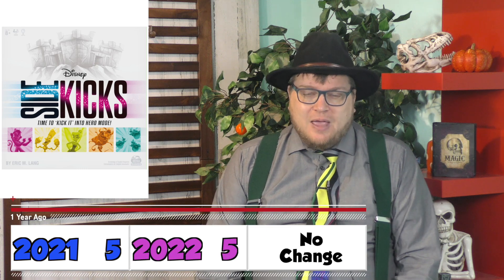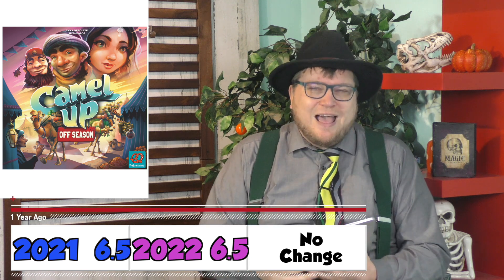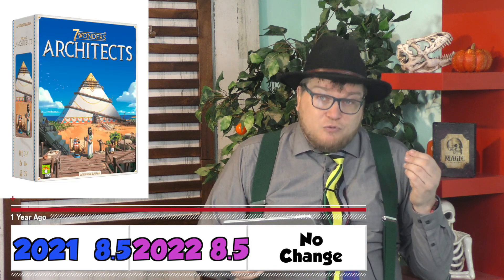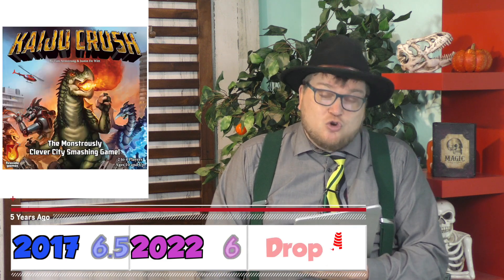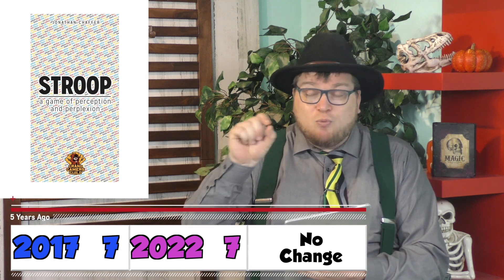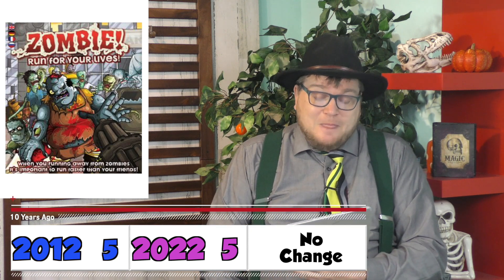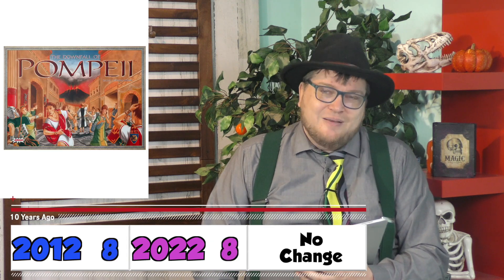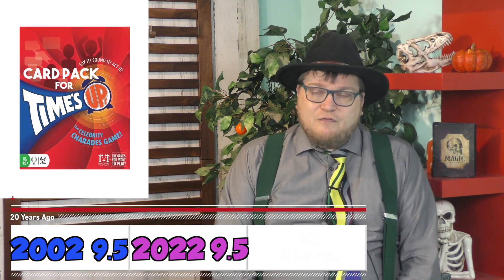Look Back - October 26, 2022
Tom Vasel takes a look at the games he reviewed 1, 5, and 10 years ago.